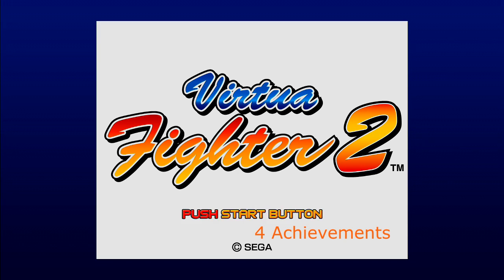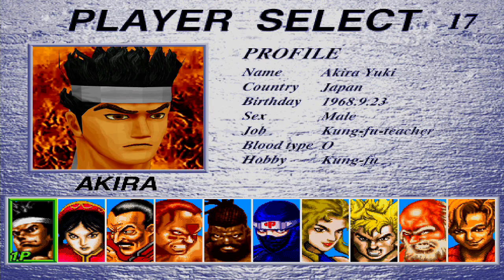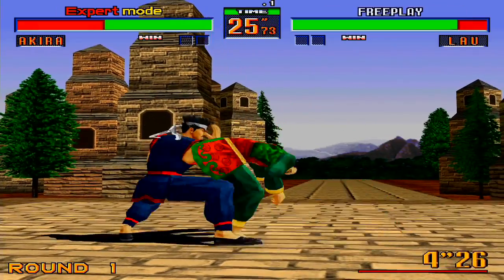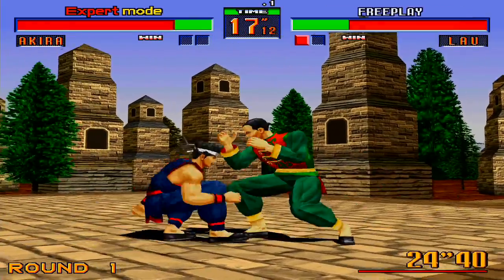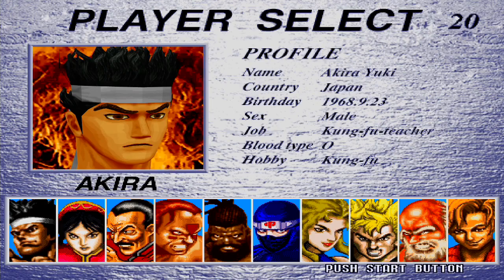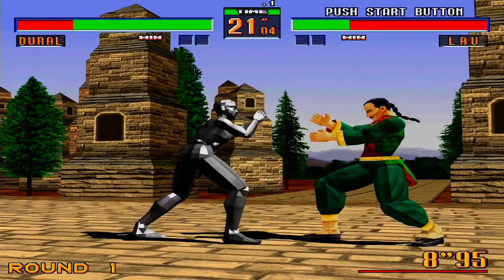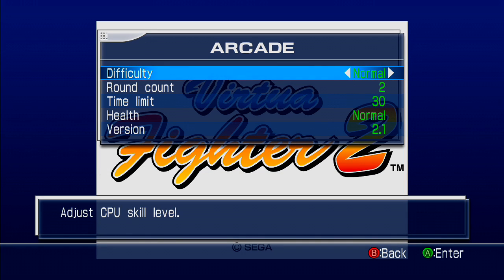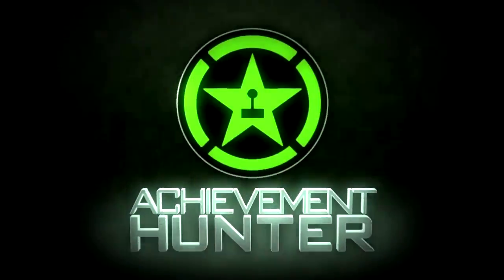Virtua Fighter 2 - 4 Achievements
Mr marshmell0 and CrZY ProphetZ show you how to get 4 easy achievements in Virtua Fighter 2.